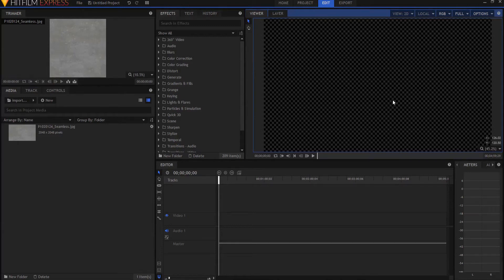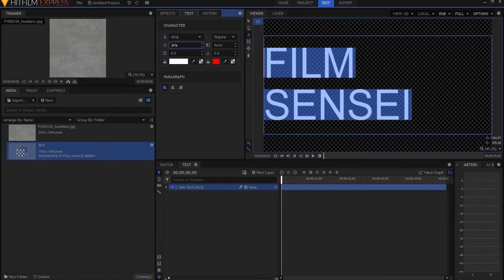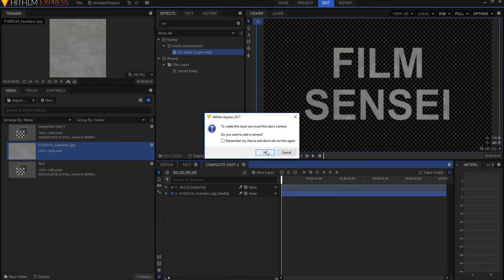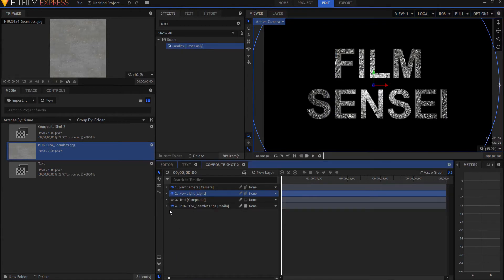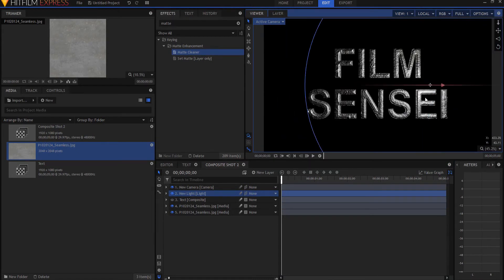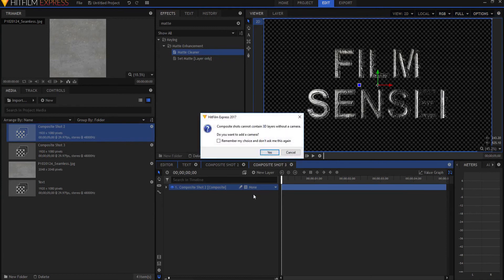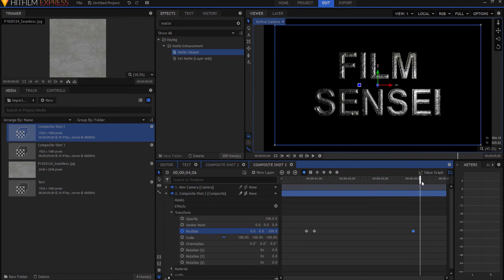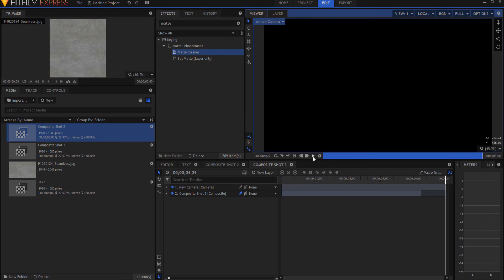3D Bevelled Metalic Text in HitFilm Express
How to work with 3D bevelled metalic style text in HitFilm Express!